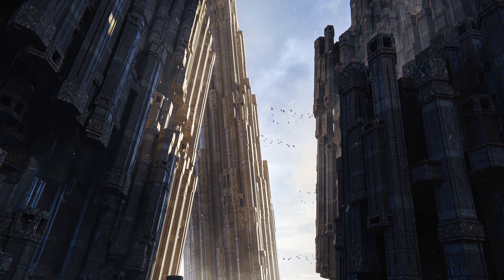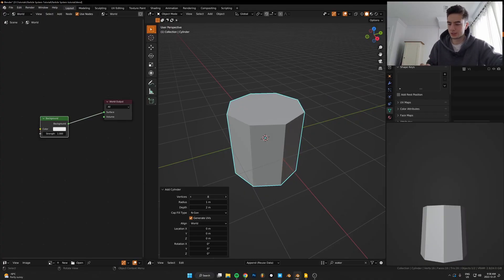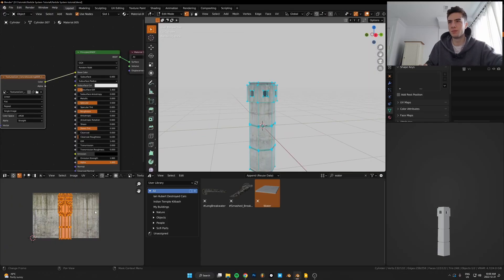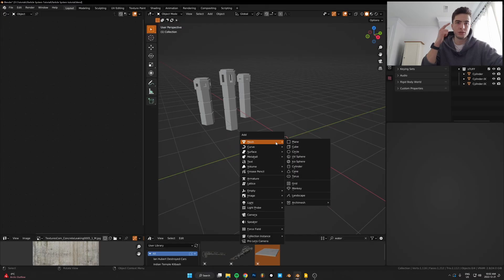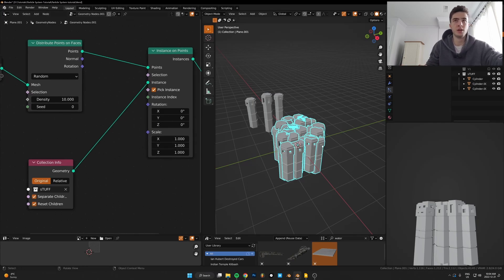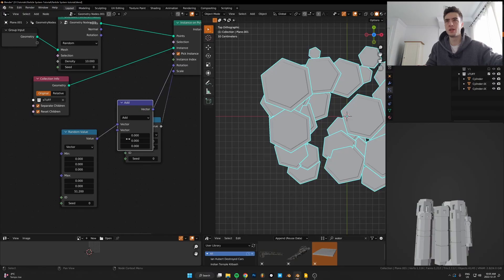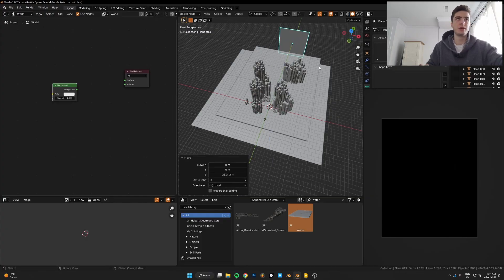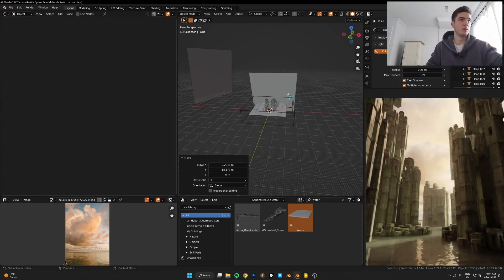How To Make Crazy Renders With Easy Geometry Nodes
In this video I'll show you how to make complex renders with a very basic geometry nodes setup. You can also use a hair particle system, but you might have to mess around with the rotation of things to get it to line up right, though it can work basically the same.

I showed the simple geometry nodes setup I used here, however here is a more in depth guide on that if you aren't familiar with this: